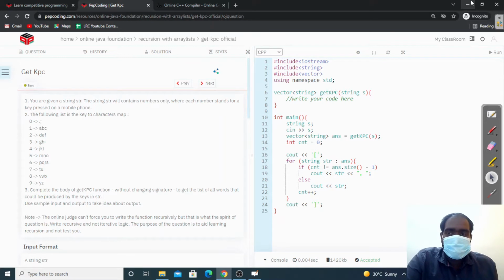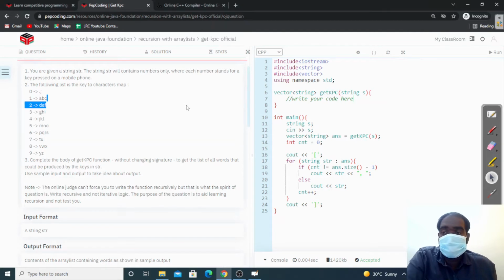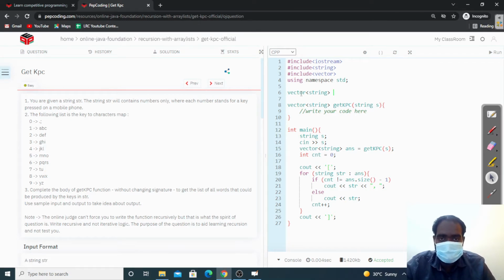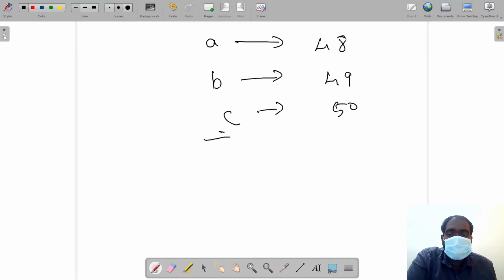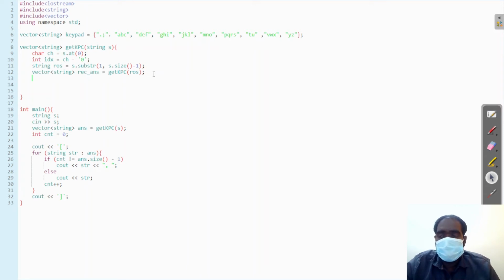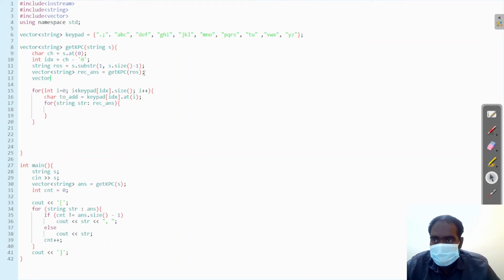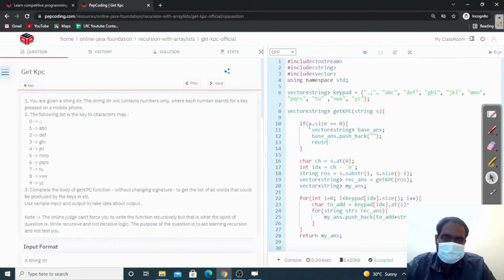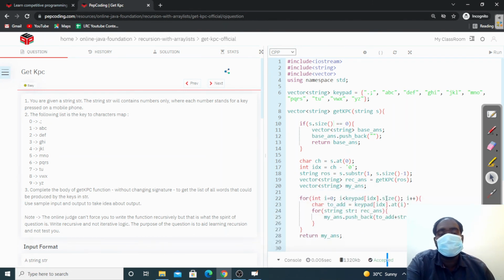Get KPC | Module : Recursion and Backtracking | In English | Python | Video_2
NADOS also enables doubt support, career opportunities and contests besides free of charge content for learning. In this question we'll see how to get kpc when the string contains only numbers. You'll get to know about how to approch this question using arraylist and recursion.

Question Name:
Get Kpc

Question Statement:
You are given a string str. The string str will contains numbers only, where each number stands for a key pressed on a mobile phone.
2. The following list is the key to characters map :
    0 - .;
    1 - abc
    2 - def
    3 -ghi
    4 - jkl
    5 - mno
    6 - pqrs
    7 - tu
    8 - vwx
    9 - yz
3. For more detail watch the video.

Topic

Used DataStructure

TimeComplexity: O(N)

SpaceComplexity: O(1)

Similar Questions:
1. Print Kpc